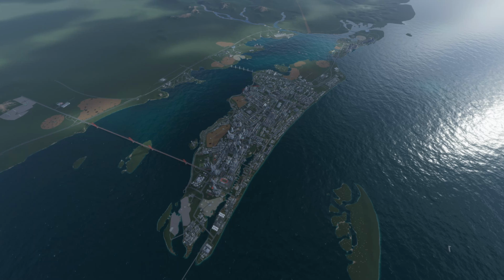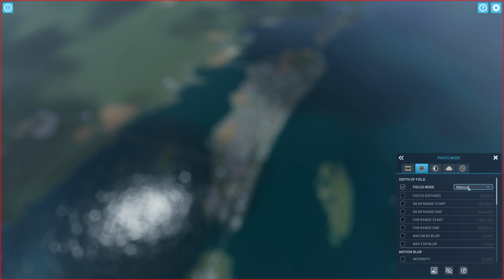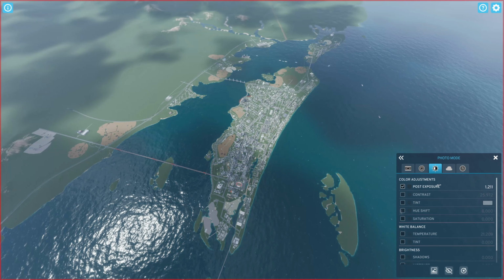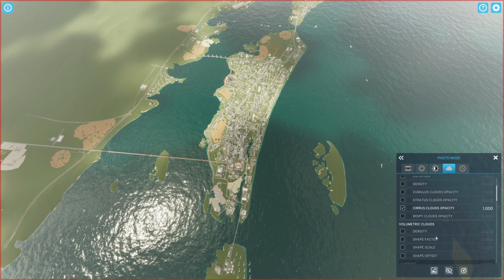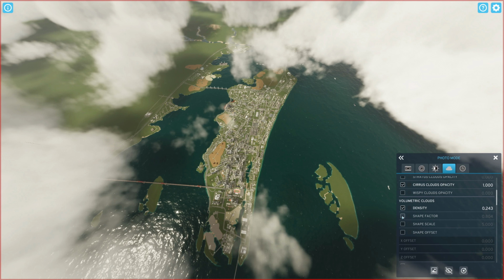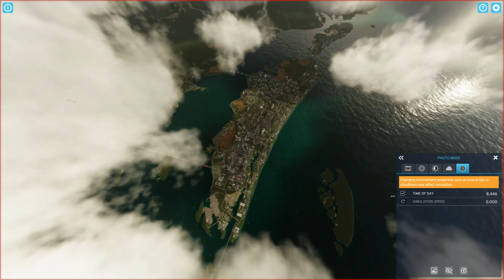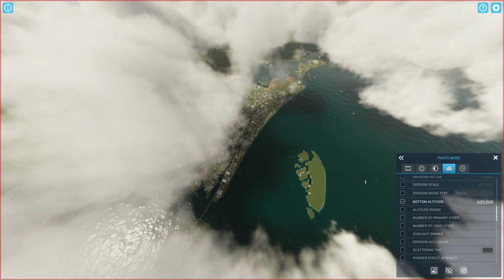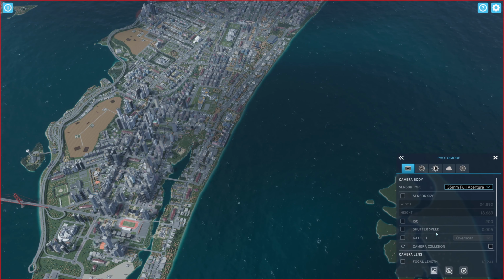Photo mode tips - Tutorial for gorgeous screenshots | Cities Skylines 2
Create beautiful cloudy photos of your cities in Cities: Skylines 2! Here's a tutorial how to add volumetric clouds into your photos and how to adjust settings of the photo into a warm, bright sunny day. Isn't photo mode awesome?

My gear: Intel I9-12900K, 64 GB DDR5, 4070TI